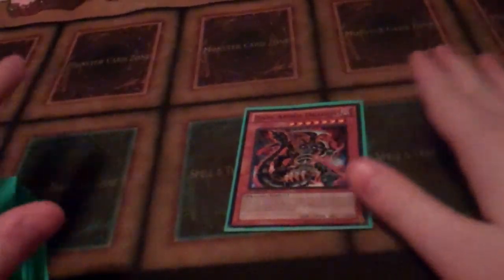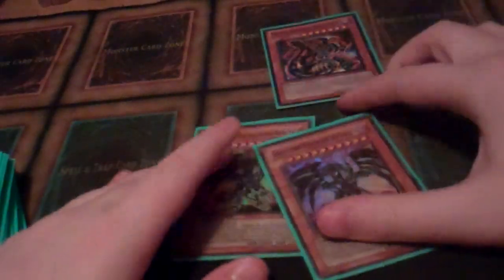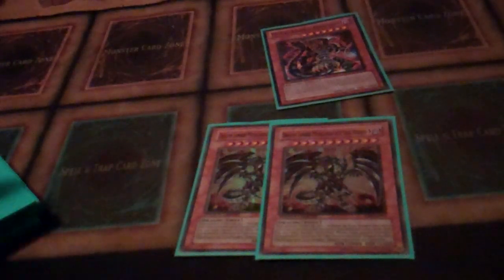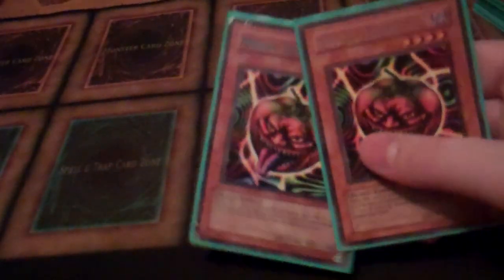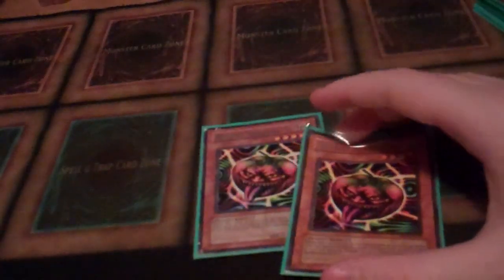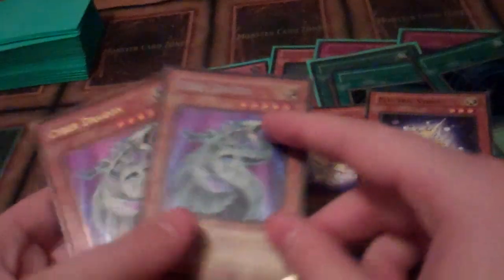yugioh deck profile and tournament report on chaos dragons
did you like it? im now buying cards pm me